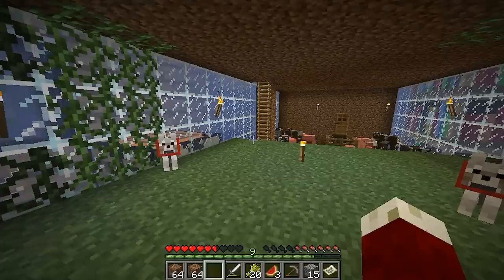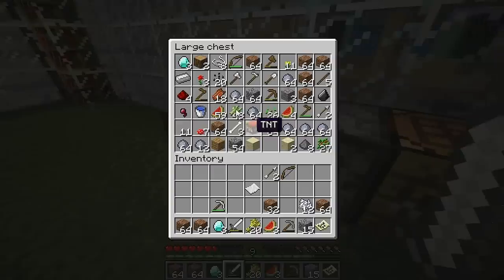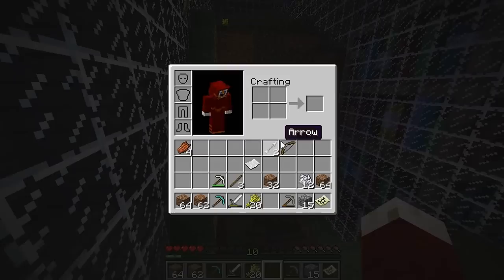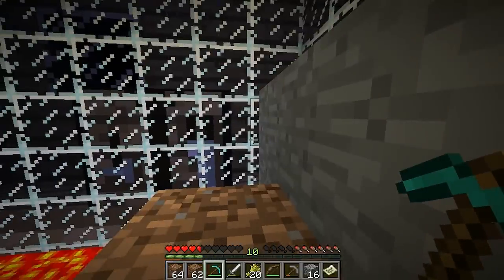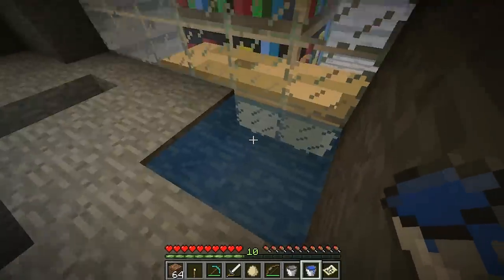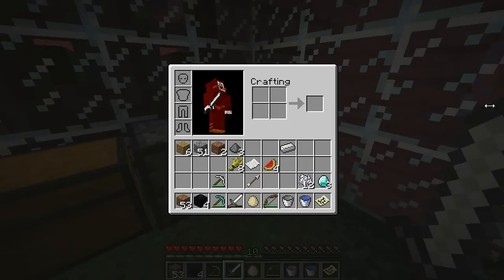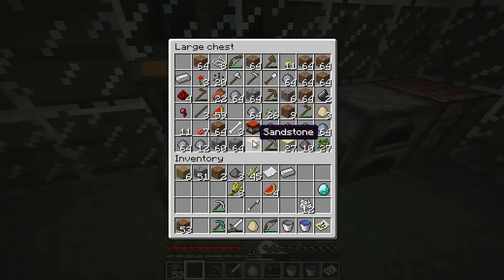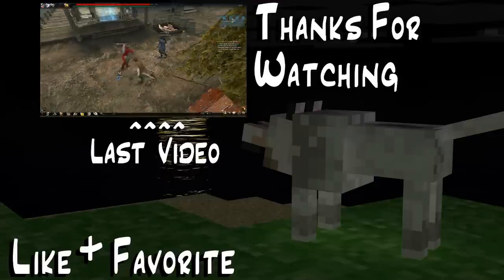ENCHANTING TABLE Minecraft: Ant Farm Survival Part 11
Hey guys welcome back to minecraft ant farm survival in this video i got alot of things done like make a enchanting table, get more diamonds and try to make a cake so i hope you enjoy the video if you did make sure to give it a like and i will see you guys latter.

praise the sun for watching ☼